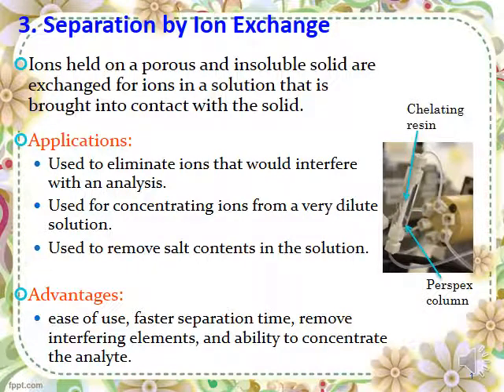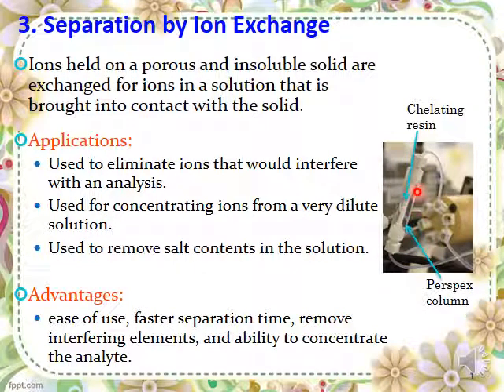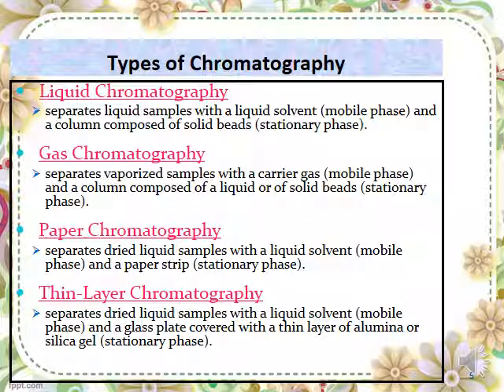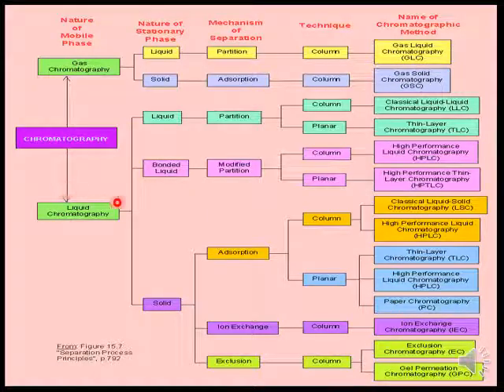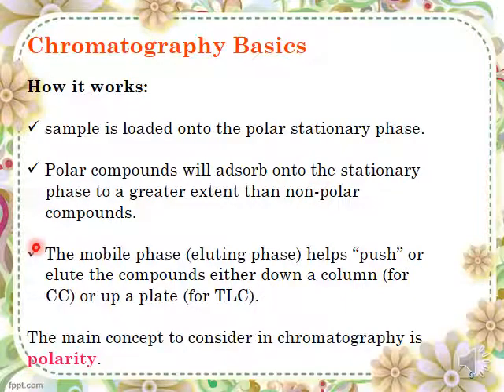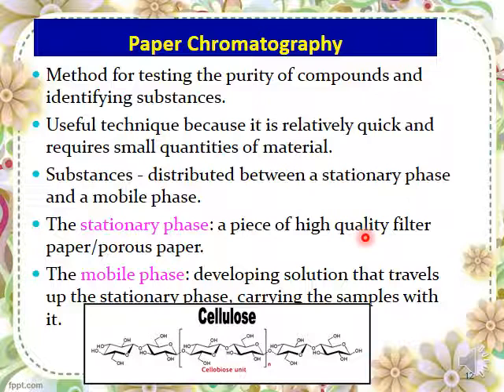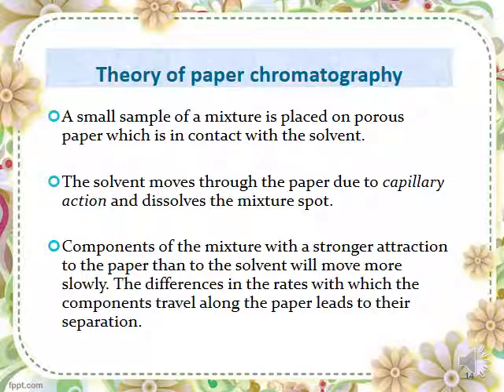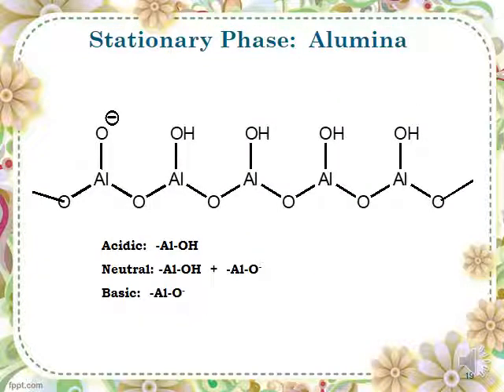LU6 Analytical Separation Techniques part 2